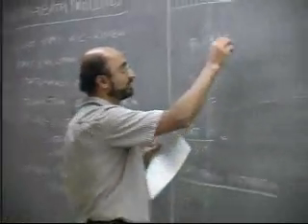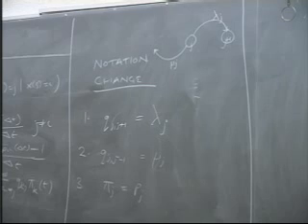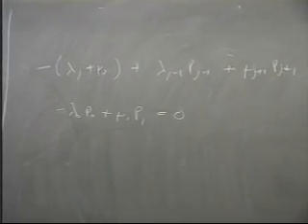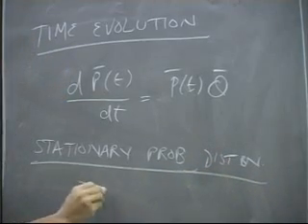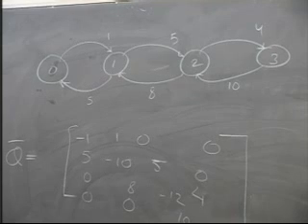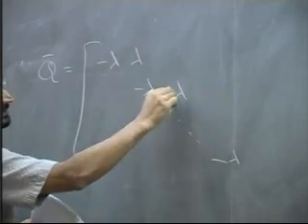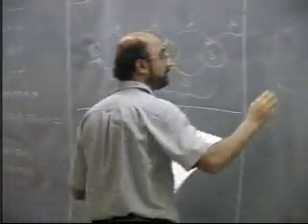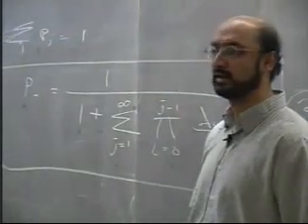2008 Lecture12 Mathematical Foundations of Computer Networking Prof S Keshav